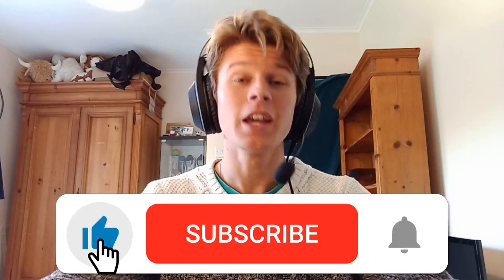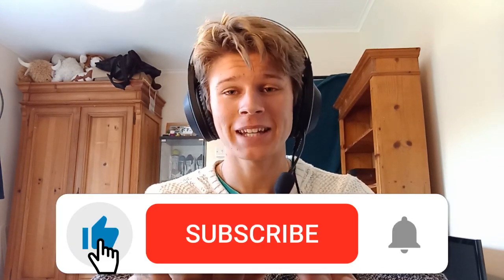RUBLEV vs THIEM Breakdown // Gijon SF 22'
A blistering contest between two of the hardest hitters on tour. Rublev was just better equipped to solve the probelms that Thiem posed and advances to the Gijon Final!

0:00 Welcome :D
0:30 Firepower
1:09 Rublev Netplay
1:28 Thiem Fightback + Slip
2:16 2nd Set Scrap
4:04 Overall